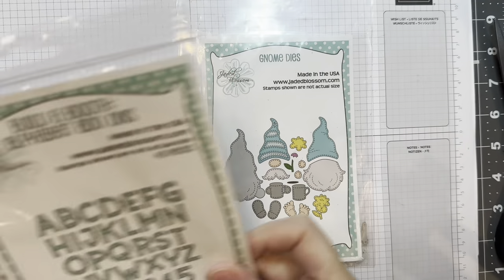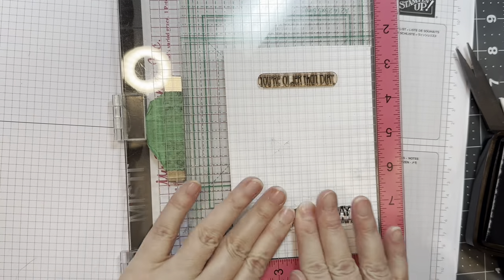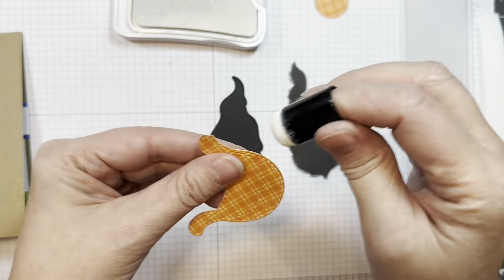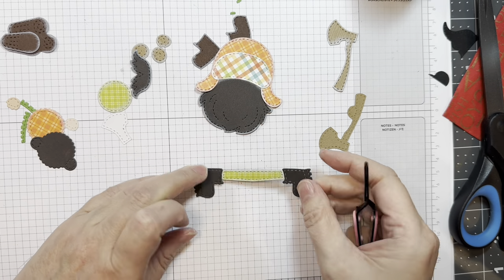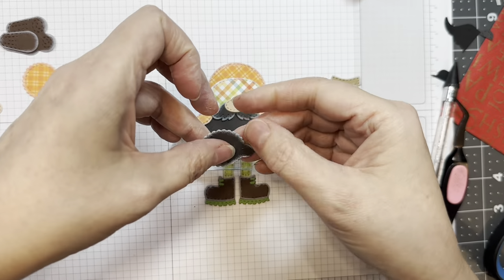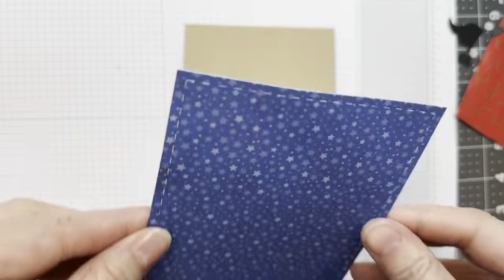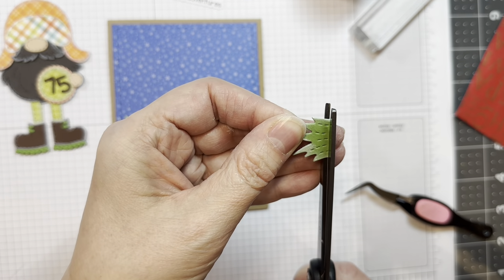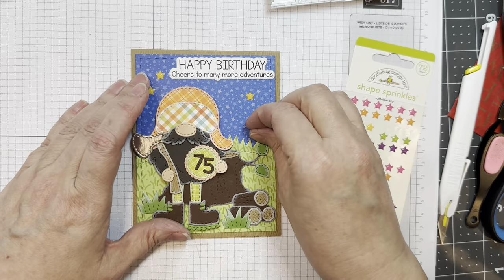75th Birthday card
I create a fun 75th Birthday card for an Outdoorsy guy. I used Jaded Blossom's Gnome dies, Gnome dies Winter Add Ons, Gnome dies Outdoor Add Ons, Card Mat dies, Tree Stump dies, Build a Booth Alphabet Add Ons, Happy Trails Gnomie stamp set and Outline dies, Smell the Flowers stamp set, Mushroom dies and their Gnome dies Candy Charm Add Ons.